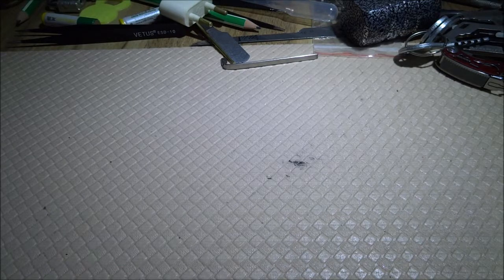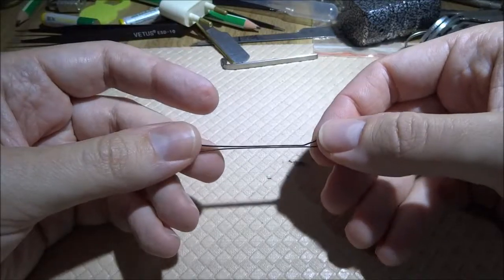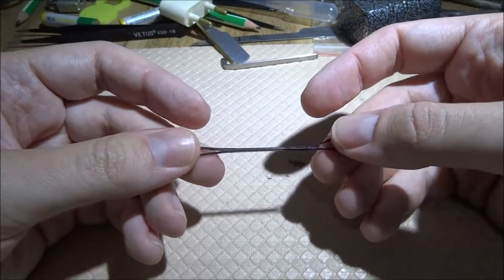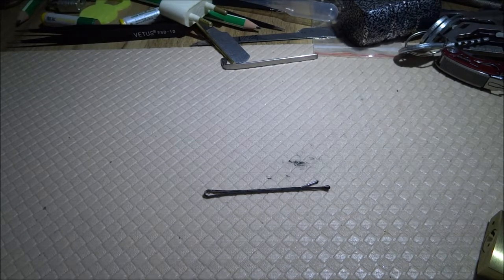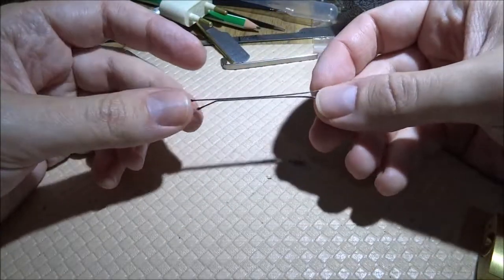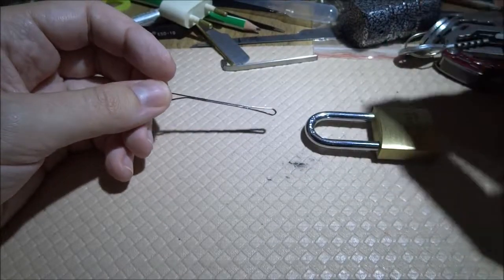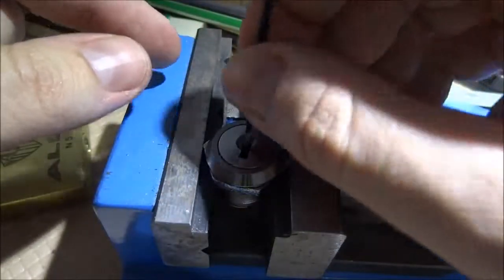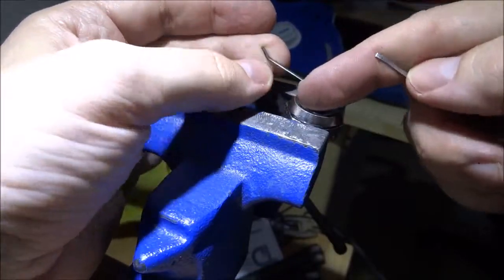Making an every day carry... hairclip (making a lockpick out of a hairclip)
This video shows how I made my every day carry lock pick "set"